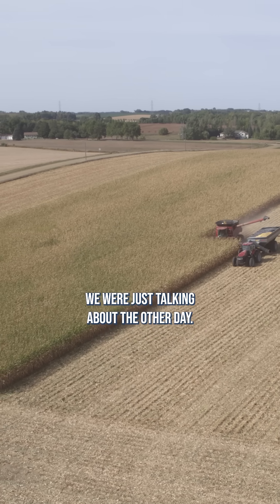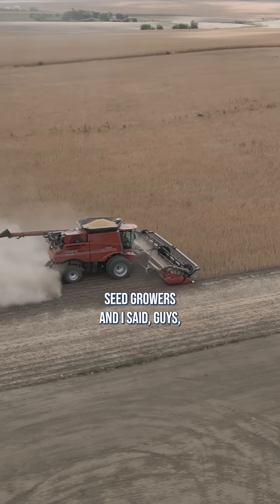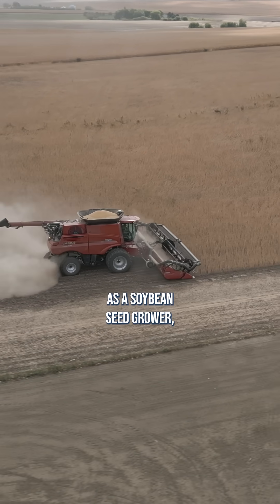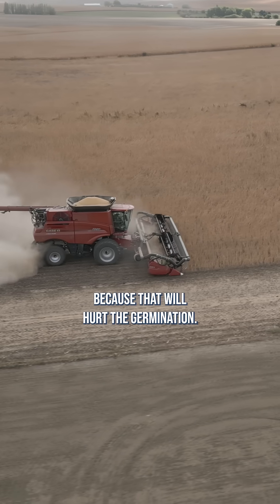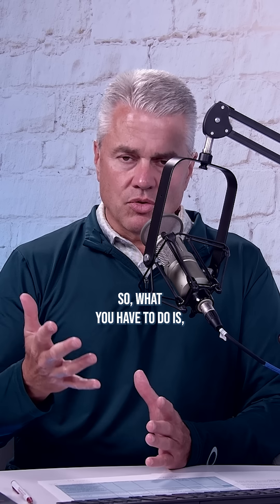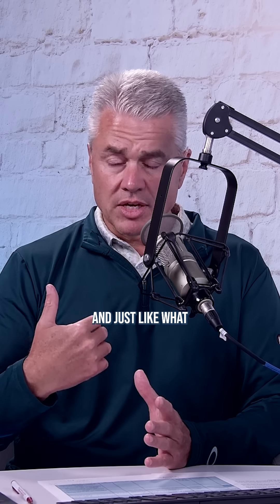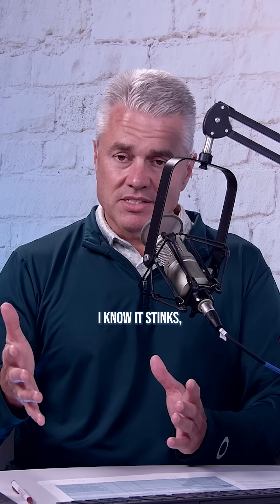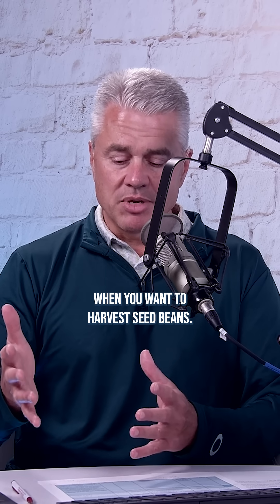Here is the difference between desiccation and pre-harvest burndown.